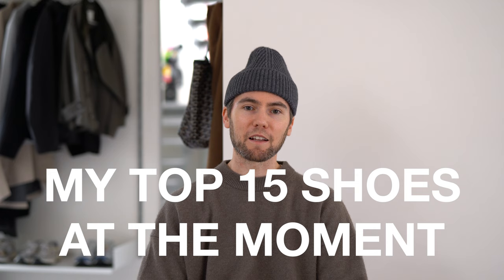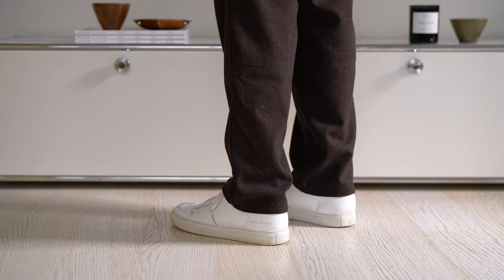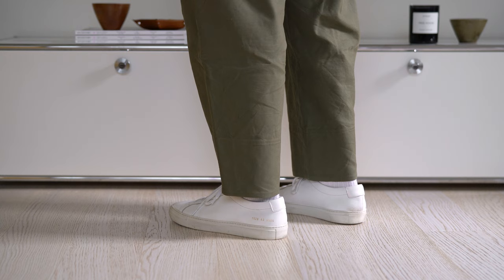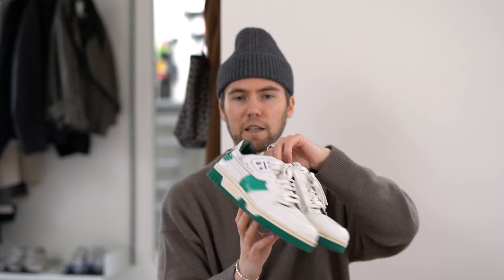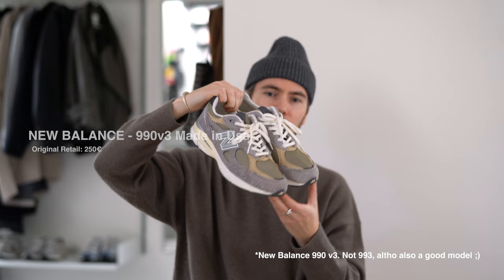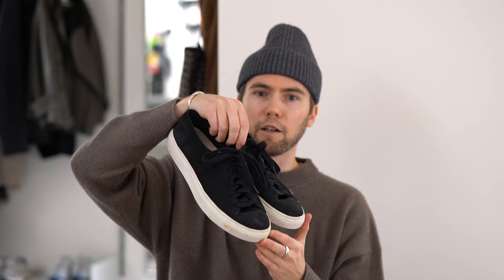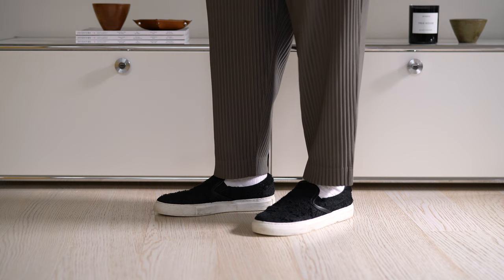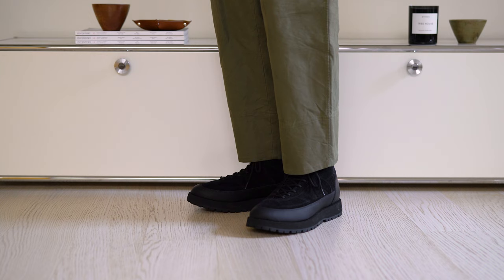Top 15 Sneakers In My Rotation 2022 (Visvim, Maison Margiela, Acne Studios, New Balance)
What I am wearing in this video:
- Yacaia Cashmere Blend Beanie

Sneakers featured in this video:
1. Visvim - Yucca Moc-Folk
2. Common Projects - Bball
3. Common Projects - Achilles
4. Oliver Cabell x Fredrik Risvik
This was my collaboration, sneakers I designed!
5. Acne Studios - Low Top
6. Acne Studios - Trail Sneakers
7. New Balance - 991 Made in UK
8. New Balance - 530
9. New Balance - 990v3 Made in USA
10. New Balance - 992 Made in USA
11. Maison Margiela - Replica
12. Diemme - Loria Low
shorturl.at/cq013
13. Sweyd - Deck
shorturl.at/eIOQR
14. Diemme - Garda Slip-O
15. Diemme - Roccia Vet
16. Sweyd - Berg Boot
shorturl.at/dhNPZ